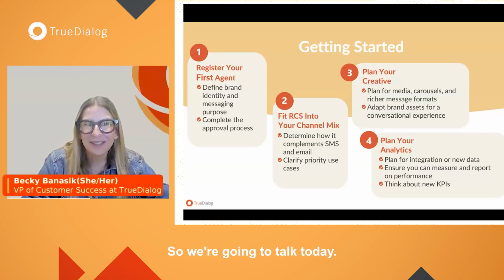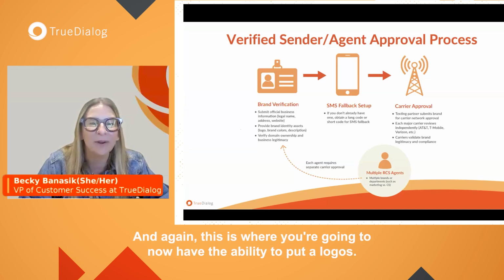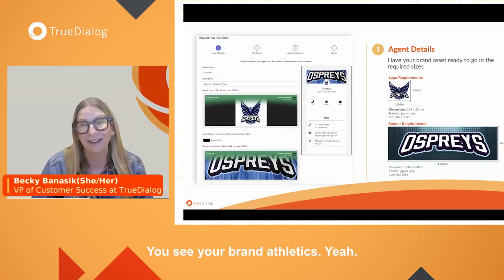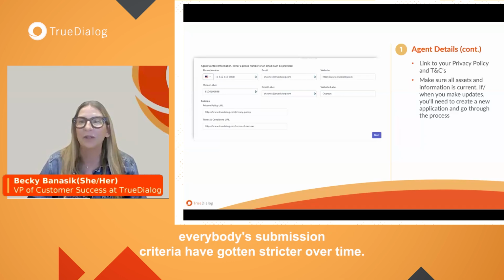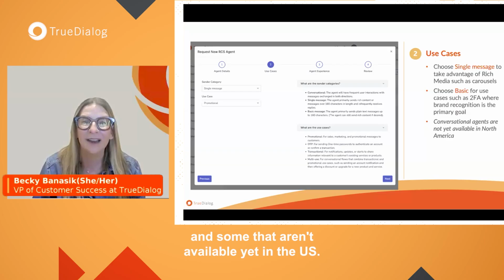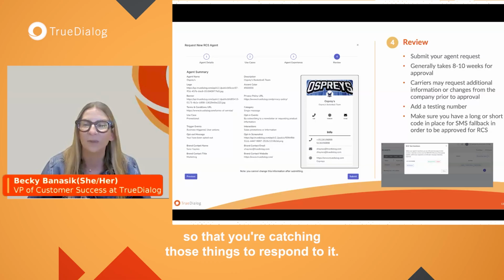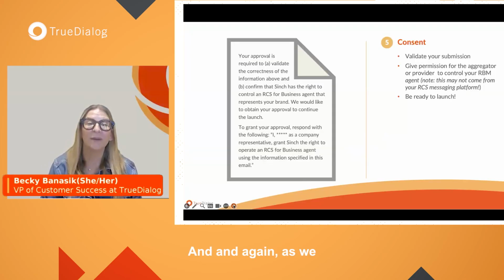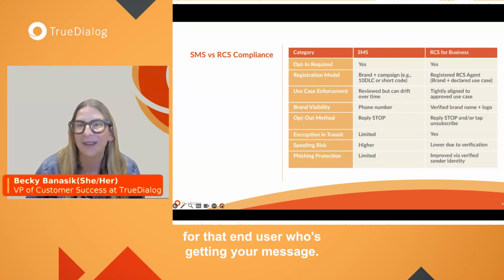Episode 3: Delivering Immersive Experiences to Your Audience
In this session we'll dive into customer-facing teams and how to actually start implementing RCS from the ground up.

Whether you’re an RCS newbie or ready to launch, you won’t want to miss this info-packed webinar.